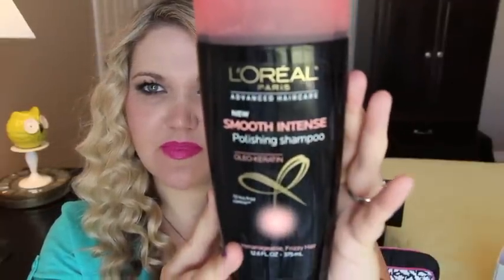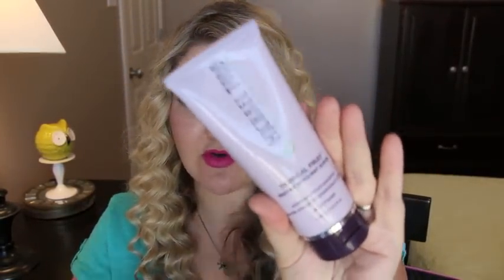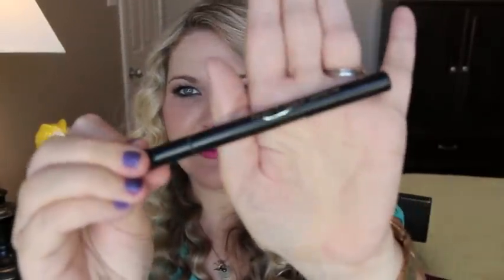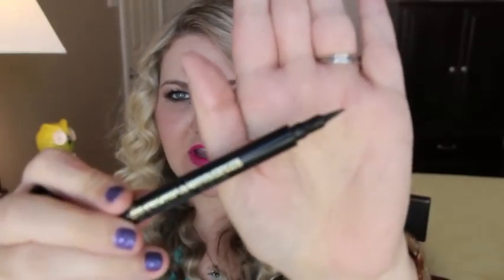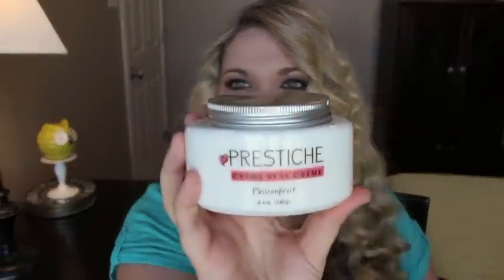♡February FAVORITES & Friday Favorites & Flops| Naked Basics, Skin Care♡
♡February Favorites & Friday Favorites & Flops♡

♡What I am wearing:
Eyes: Mac Mineralized Eyeshadow Magnetic Attraction
Lips: Maybelline Vivid Electric Fuchsia (Limited Edition)
Cheeks: Mac Casual Color Lip & cheek color- Relaxation and NYX Peach Blush
Nails: Mariah Carey OPI Liquid Sand -Can't Let Go

Prestiche & Michael Todd Products were sent to me for consideration. All opinions are 100% my own, I will never talk about a product that I don't actually like to ya'll!